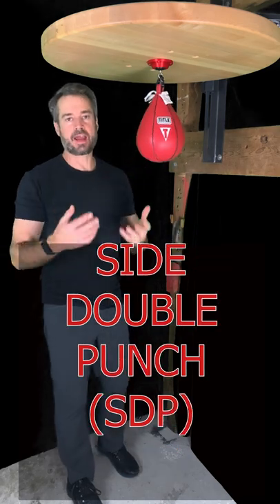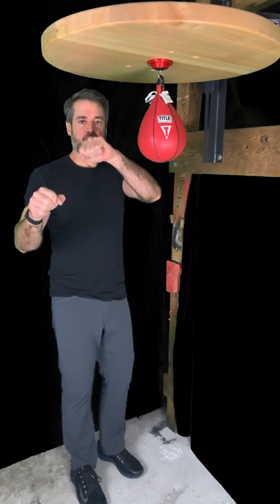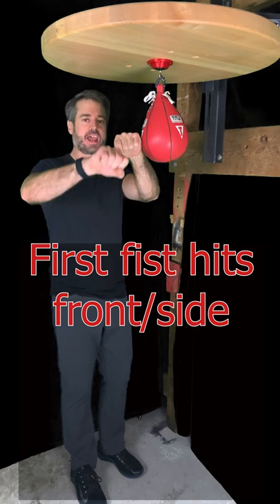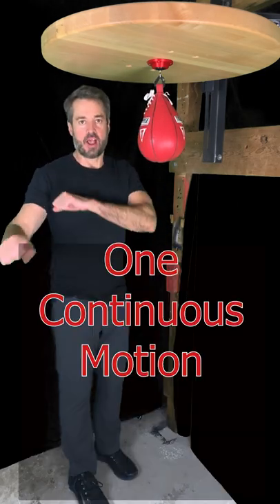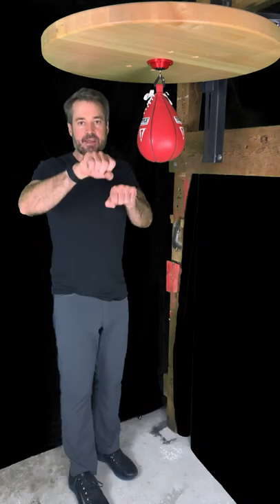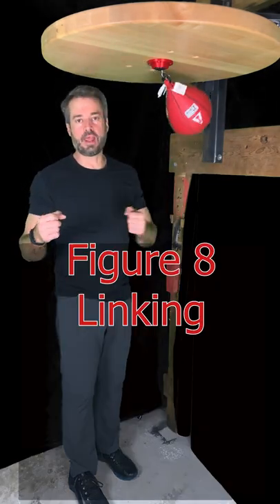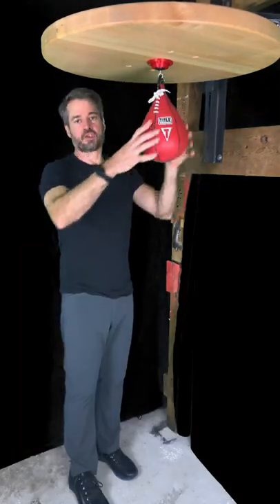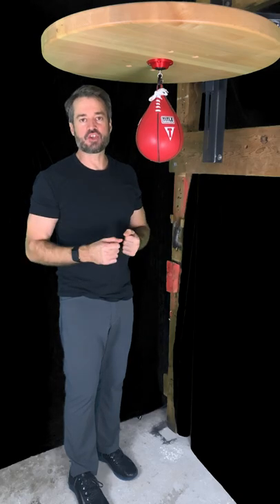How to Punch the Speed Bag #15 - Side Double Punch (SDP)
The Side Double Punch (SDP) uses both fists to hit the side of the bag

I use Everlast, Balazs, and Title Boxing products.

Balazs i-Box Speed Bag Platform (Knockout Red) -

Everlast Elite Speed Bag Platform Kit -

Title Boxing Super Speed Bag -

This is one of three types of shirt I use for these videos - because it doesn't get sweat-soaked.